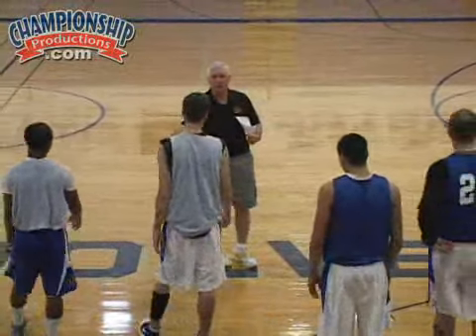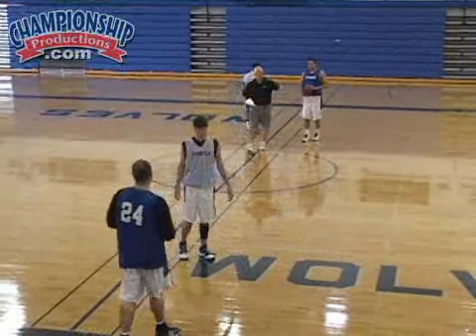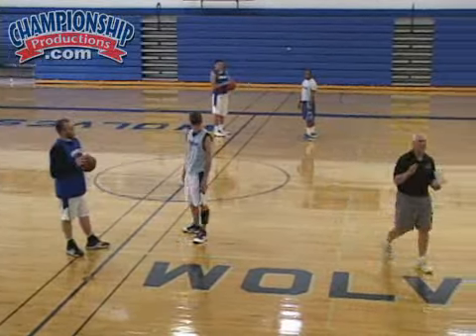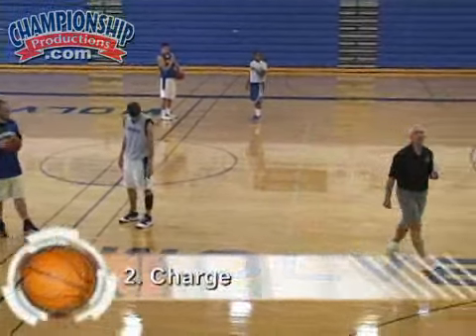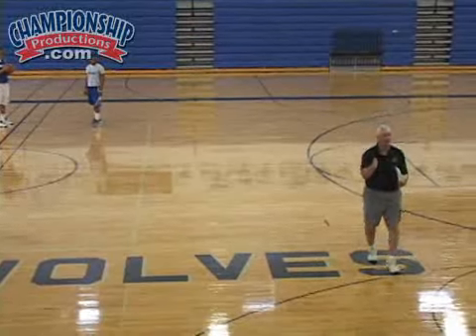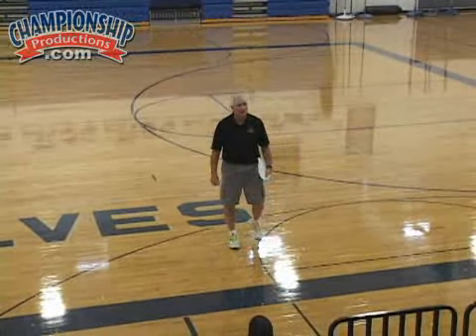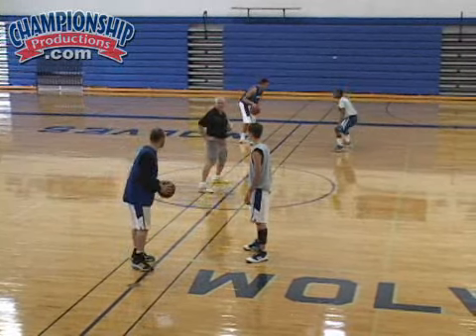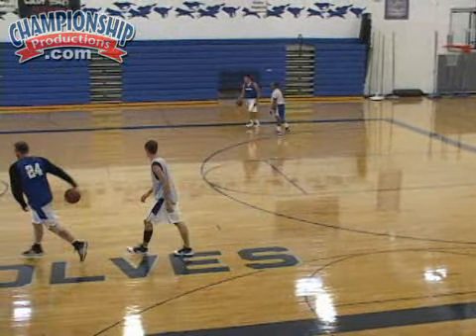Bob Hurley: Practice Planning & Program Development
In this DVD 2010 Hall of Fame inductee, Coach Bob Hurley  takes you through his thoughts and philosophy as it pertains to practice planning. The eight areas cover everything from practice set up, using the clock effectively, having a 30 second quick meets during practice just as a timeout in a game to making sure your practice special situations every day. On the court, Hurley shares more than 15 of his favorite practice drills that he uses with his teams.